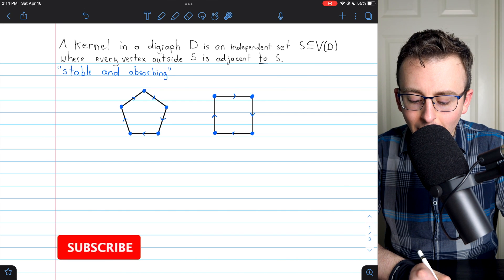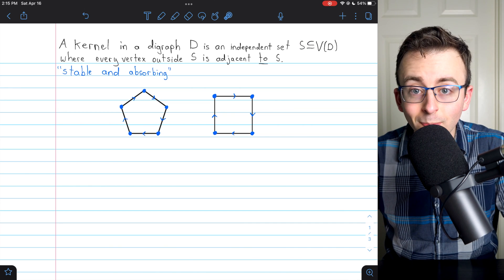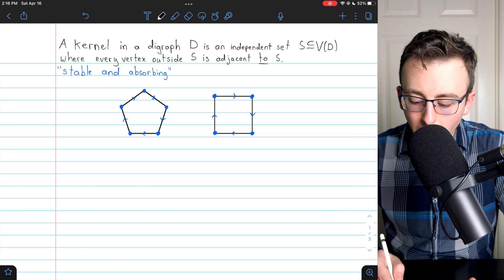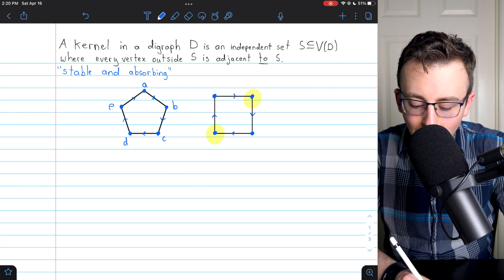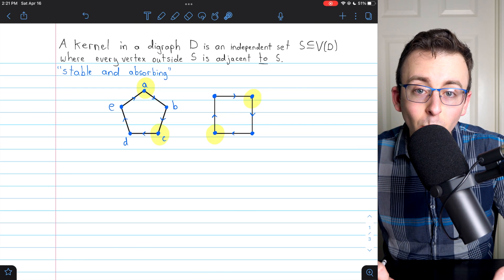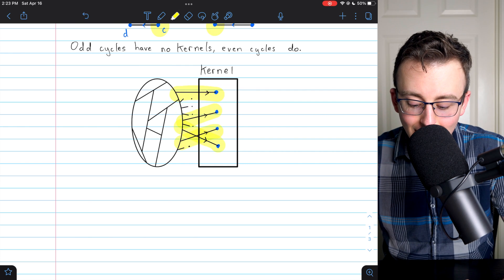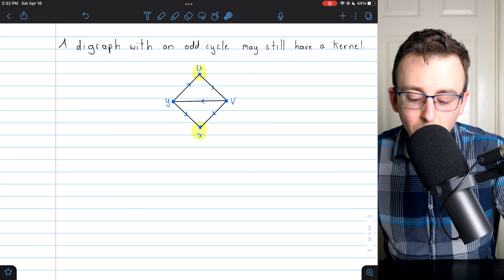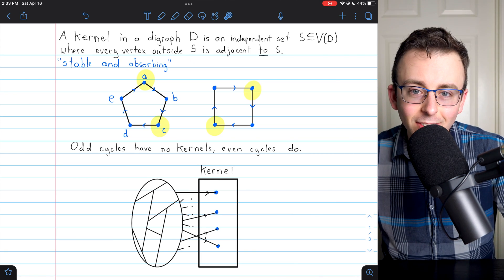Kernels of Directed Graphs | Graph Theory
We introduce kernels of digraphs. We'll see that odd cycles don't have kernels and even cycles do. Also, we'll discuss how graphs with no odd cycles have a kernel, and how graphs with odd cycles can still have kernels, but don't always. We'll see several examples of kernels in directed graphs.